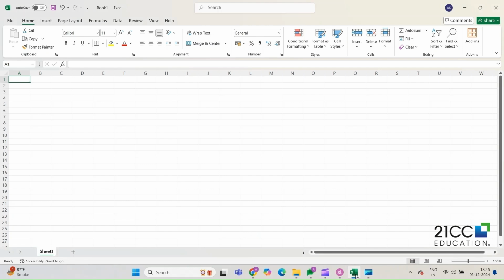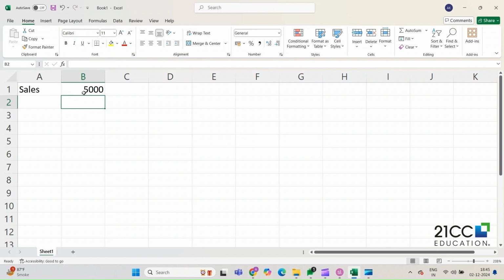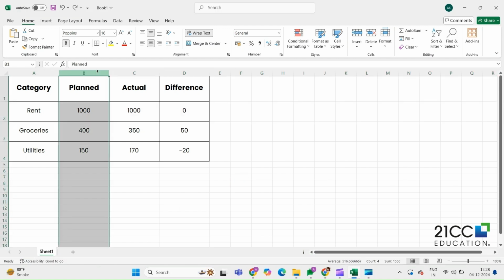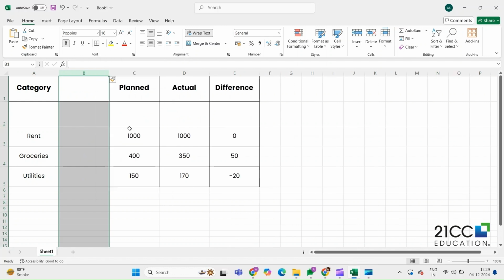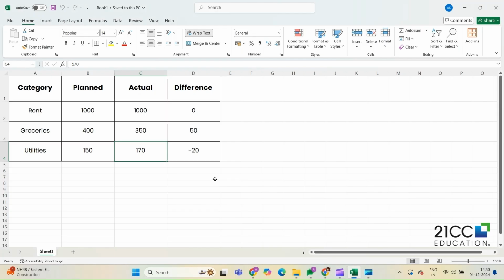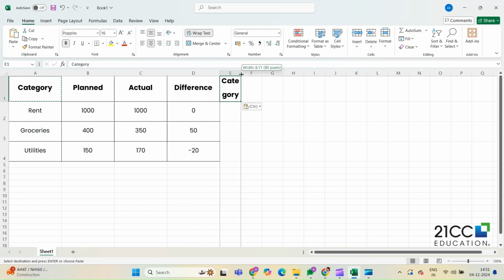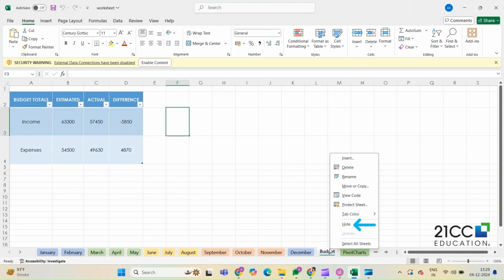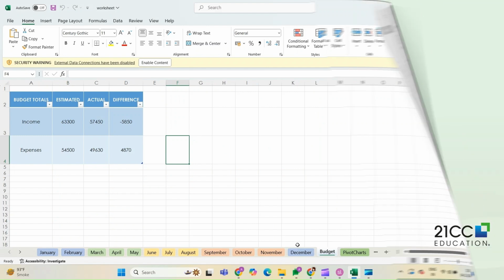Basic Workbook Operations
Welcome to our guide on basic workbook operations in Microsoft Excel! You’ll learn how to enter and edit data, manage rows and columns, and even hide or unhide sheets in your Excel workbook. Let’s get started!